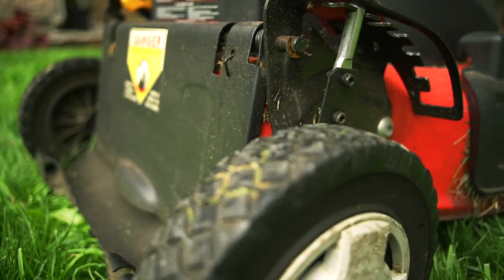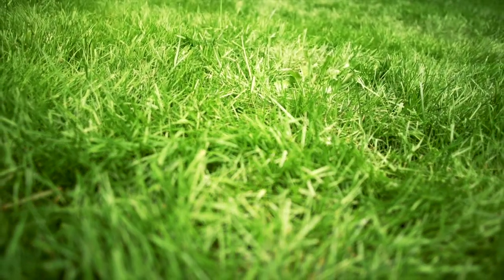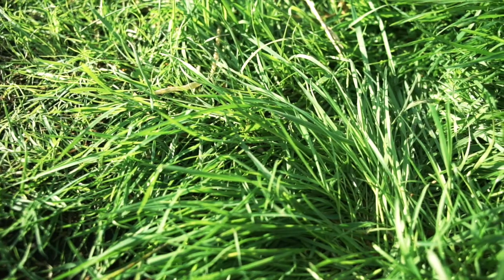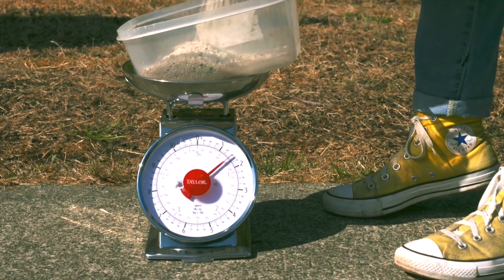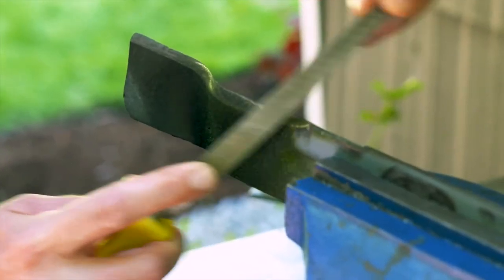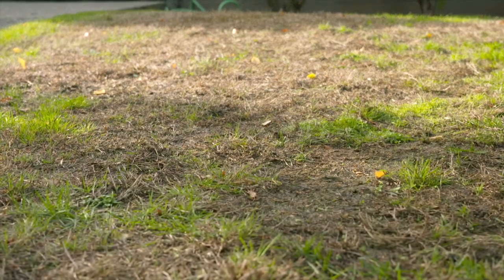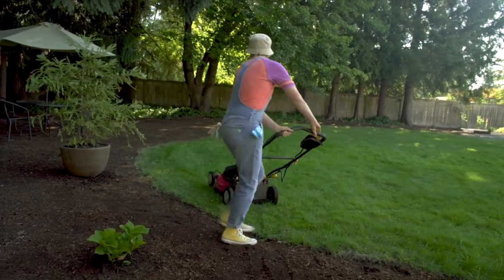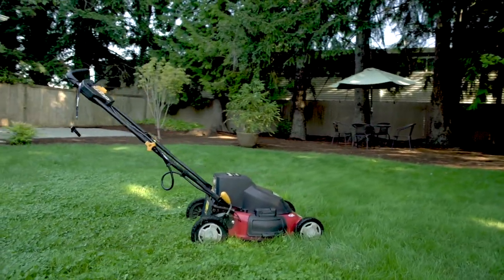Natural Lawn Care: Mow High & Let it Lie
Watch this video to learn the benefits of letting grass grow longer (2-3") and leaving cuttings on the lawn.

By adopting natural lawn care practices, you can have a beautiful lawn, and protect your family, community, and Puget Sound by reducing harmful chemical use. Small actions make a big difference!